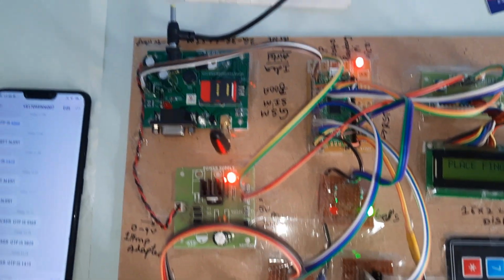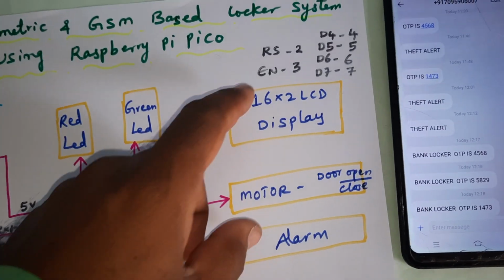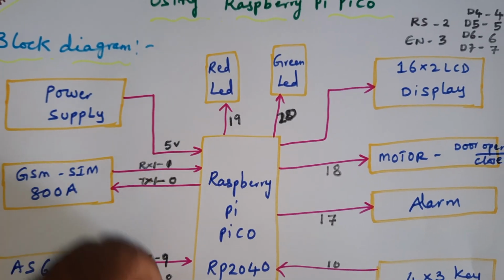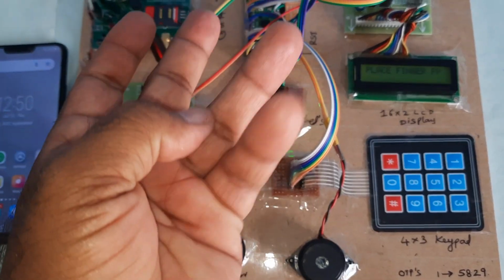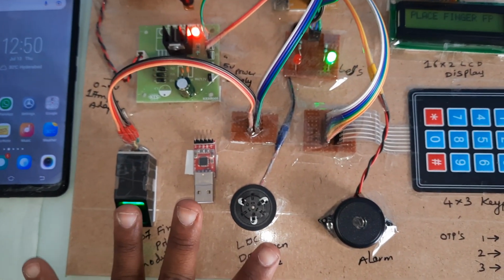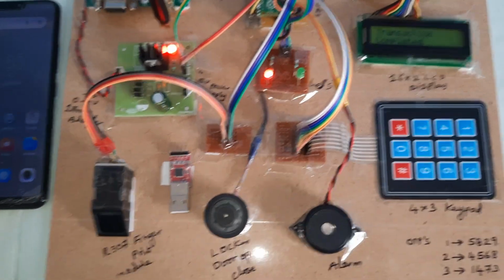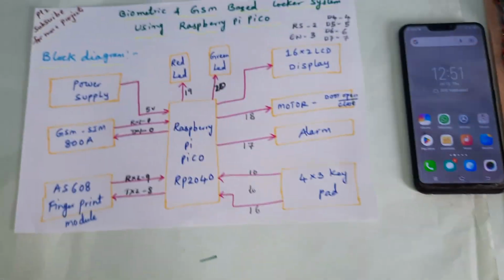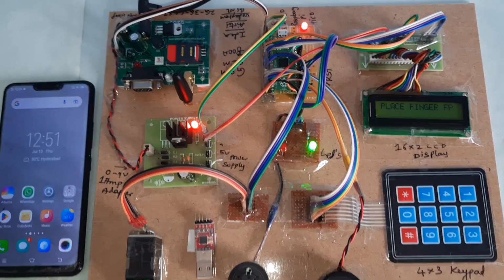Bank Locker Security System Based on Biometric and GSM📱Using Raspberry Pi Pico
1. Project Abstract / Synopsis
2. Project Related Datasheets of Each Component
3. Project Sample Report / Documentation
4. Project Kit Circuit / Schematic Diagram
5. Project Kit Working Software Code
6. Project Related Software Compilers
7. Project Related Sample PPT’s
8. Project Kit Photos
9. Project Kit Working Video links

1. How to Make Automatic Door Lock/Unlock System at Home,

2. Electronic security code lock system - Door Lock - Safe Lock,

3. How to make RFID Door Lock using Arduino  -  Indian LifeHacker – howto,

4. Password Based Door Lock System Using Arduino and Keypad,

5. Door lock keypad and bluetooth Arduino tutorial,

6. How to Make Password Door Lock  -  Arduino Project,

7. Password Based Door Lock System using 8051 Microcontroller,

8. Arduino Based RFID Door Lock - Make Your Own,

9. Password Based Door Lock using 8051 Microcontroller,

10. Password Based Door Lock System,

11. Arduino Keypad Solenoid Lock,

12. How to Make Mobile Control Door Lock at home,

13. How To Make RFID  - Smart Card -  Door Lock using Arduino  -  Arduino Project For Beginners 2019,

14. conclusion of password based door lock system using Arduino,

15. conclusion of password based door lock system,

16. block diagram of password based door lock system,

17. arduino security system with the keypad and lcd,

18. arduino keyless door lock system with keypad and lcd,

19. arduino door lock using 4x4 keypad and servo motor and lcd,

20. arduino door lock using 3x4 keypad and servo motor,

21. advantages of password based door lock system using Arduino,

22. password based door locking system using arduino proteus,

23. password based door locking system using arduino pdf,

24. password based door locking system using arduino code,

25. password based door locking system project report pdf,

26. password based door lock system using microcontroller pdf,

27. password based door lock system using arduino Tinkercad,

28. password based door lock system using arduino ppt,

29. password based door lock system using arduino literature survey,

30. password based door lock system using arduino introduction,